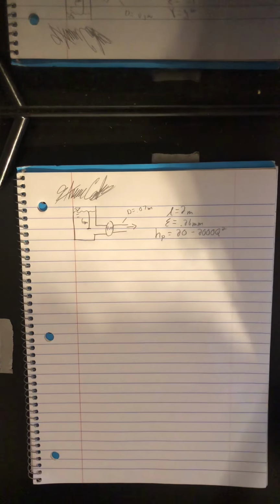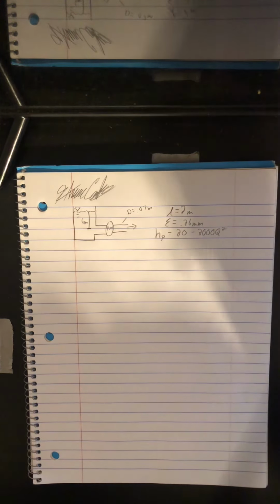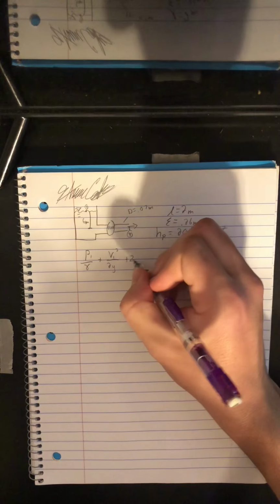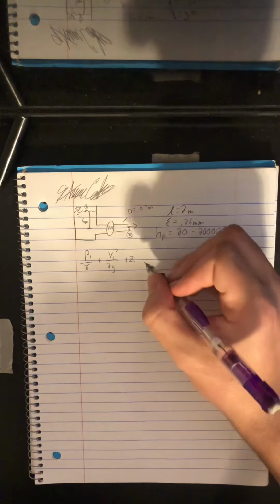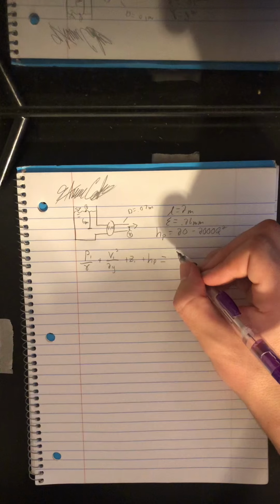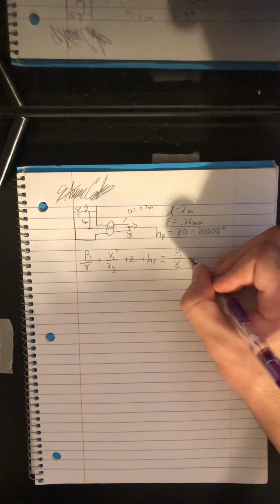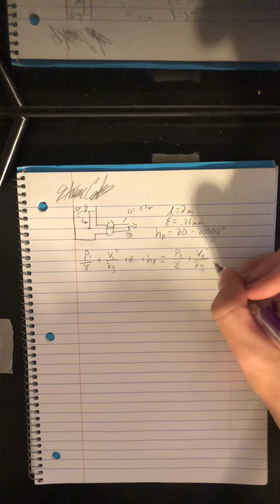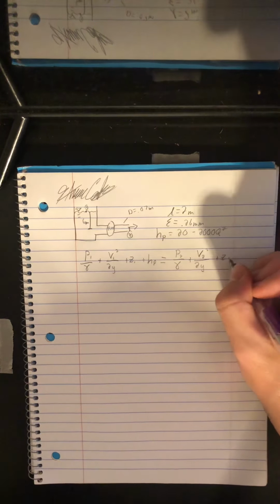ME 360 Presentation 2 (Shane Cooke)